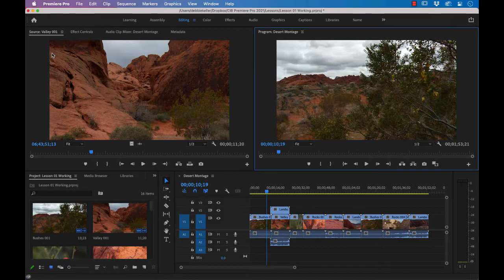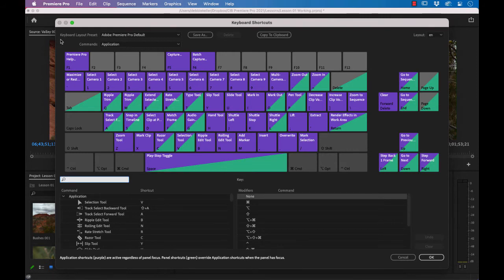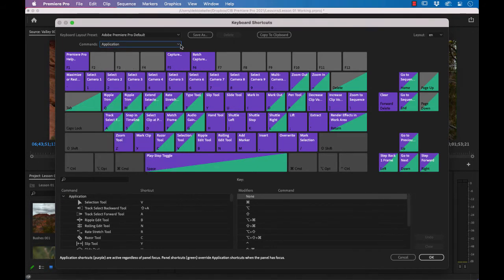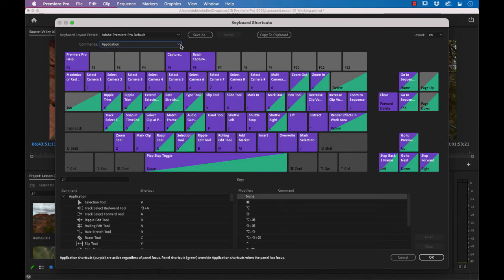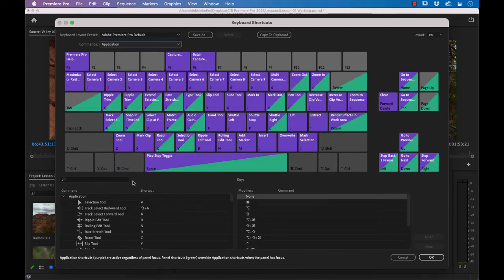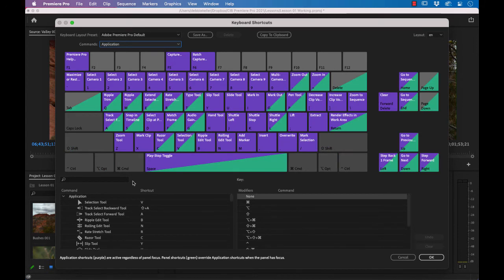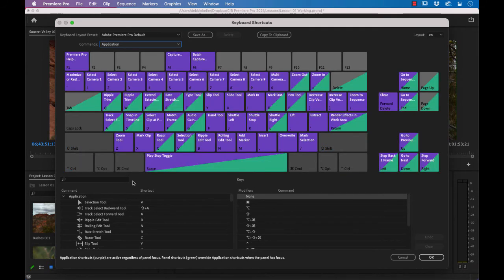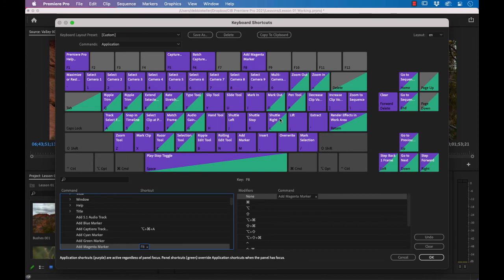1 5 Keyboard Shortcuts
00:00 Keyboard Shortcuts - Spacebar
01:43 Shortcuts with Command/Control pressed
02:09 Combinations of Keys
02:43 Creating Keyboard Shortcuts
03:04 Removing Keyboard Shortcuts